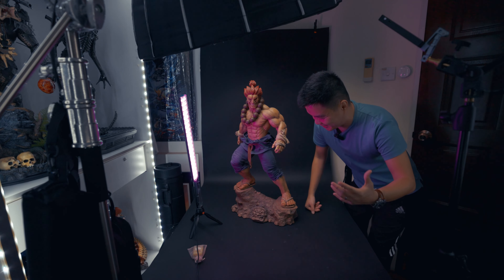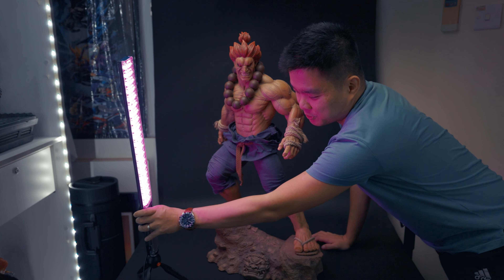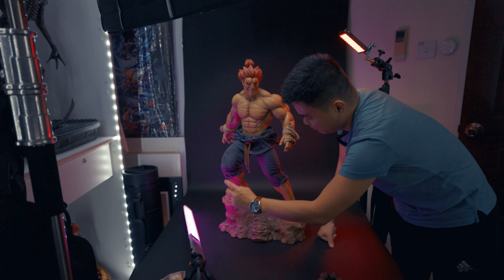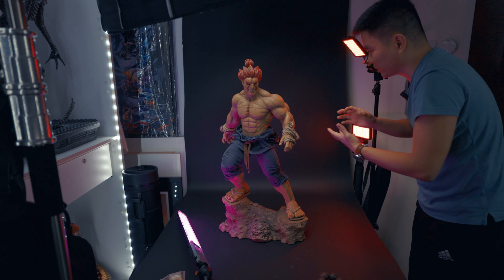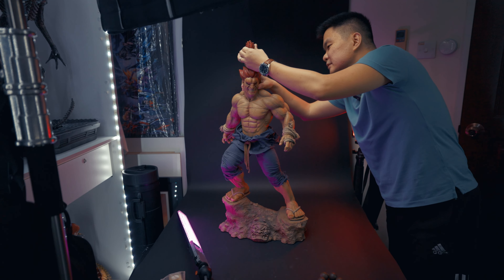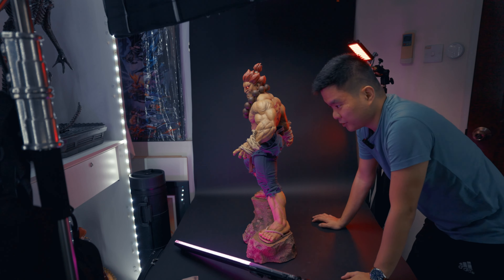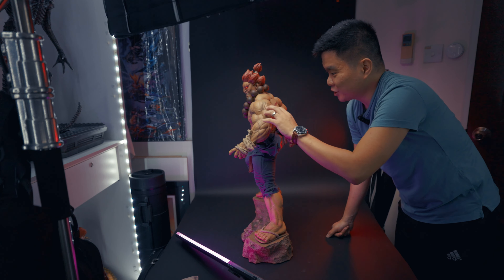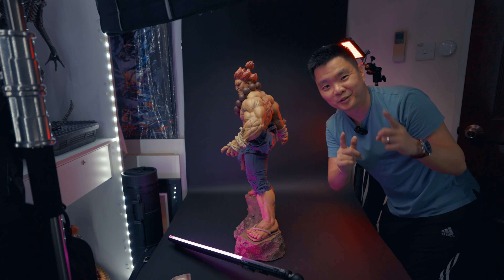BEST OF AKUMA | PHOTO SESSIONS | PCS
This piece has been with me for a long time.. And its always been one of my favourite 1:3 scale. Here is my photo session with PCS Akuma.

Gear:
Canon R5
Canon RF 15-35mm f2.8L
Canon RF 85mm f1.2L